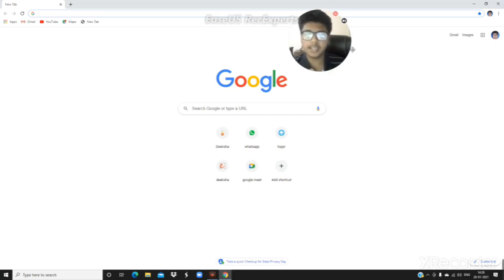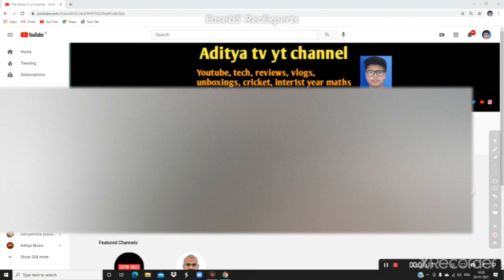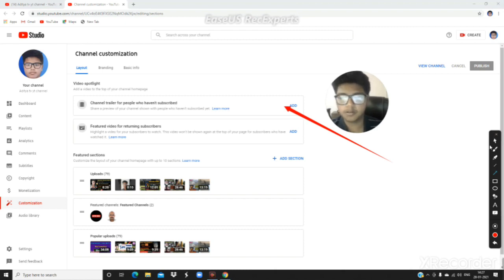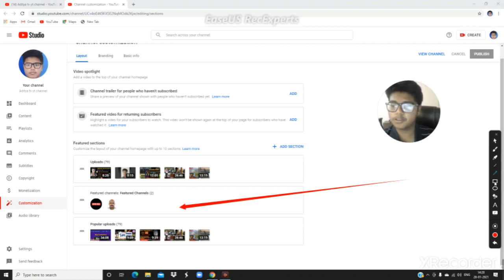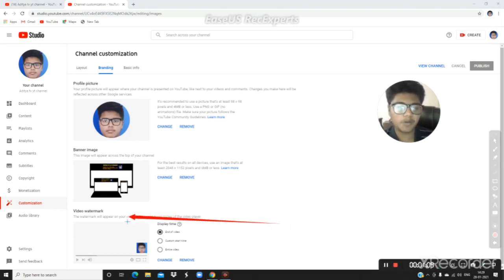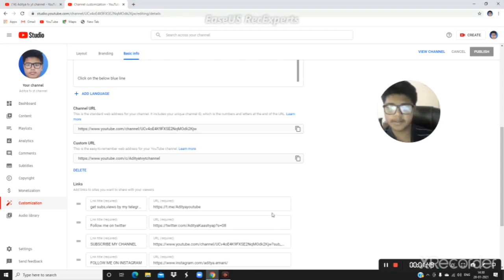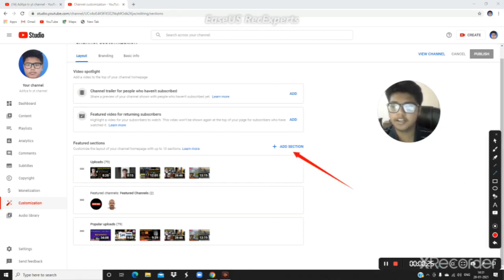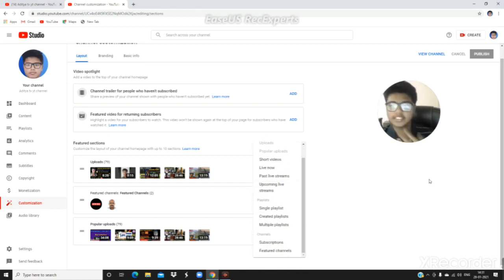customize channel all features in telugu Adityakaashyap,channel art,watermark,featured channels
customize channel all features in telugu Adityatvytchannel,channel art,watermark,featured channels,etc

Hi guys welcome to my channel.In this video i explained many features in youtube customize channel option.This video is very useful and important for all people who are having youtube channels.After the update many new features have come.I explained all those.PLZ watch the video till end.
note:This video is made in Telugu

HI GUYS I STARTED A NEW TELEGRAM GROUp EXCLUSIVELY FOR YOUTUBERS.PLEASE JOIN THE GROUP AND GROW YOUR CHANNEL BY GETTING SUBSCRIBERS, VIEWS,LIKES,COMMENTS,ETC.DONT MISS THIS CHANCE GUYS ..IF YOU ARE NOT HAVING TELEGRAM THEN PLEASE INSTALL..

Hi everyone I have  a youtube channel .I do videos on cricket,ipl,youtube,tech,reviews,vlogs.my videos are very interesting..but I am unable to gain SUBSCRIBErs.